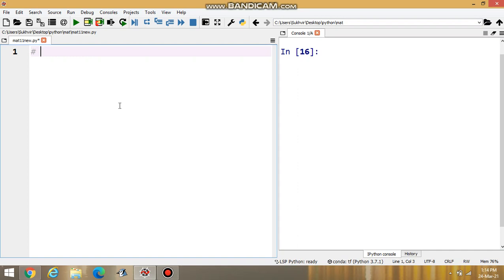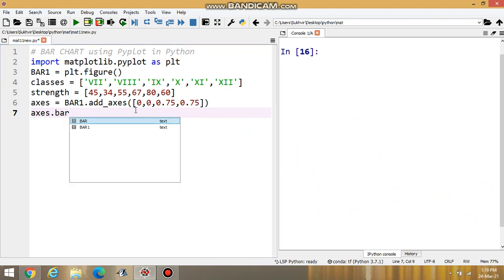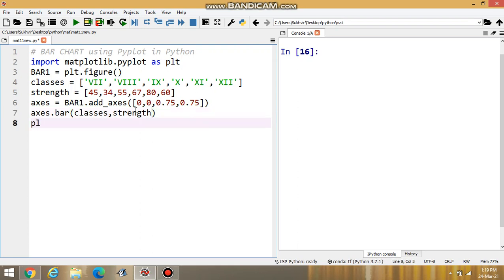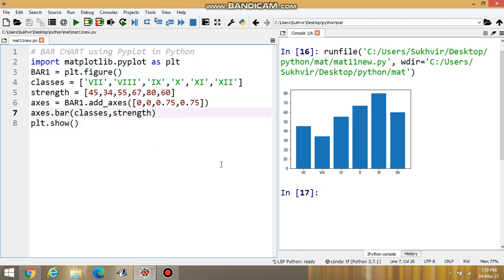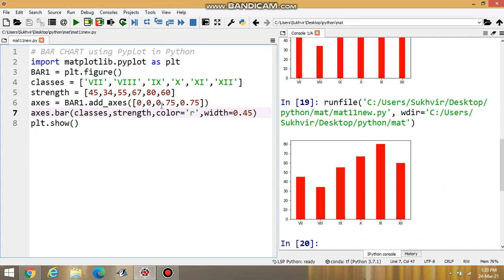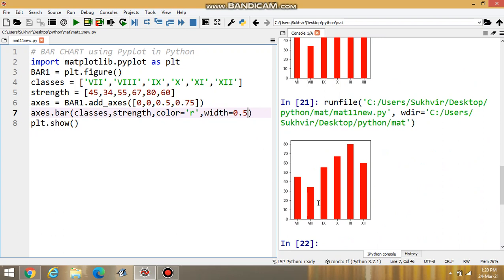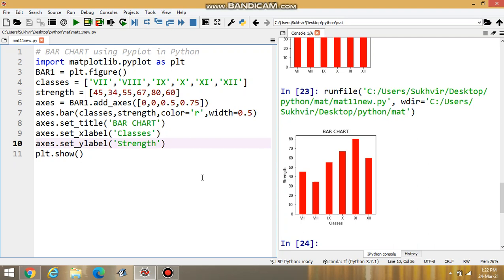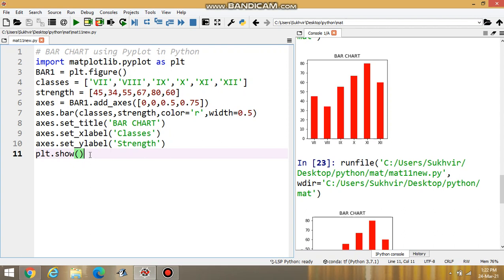Matplotlib Part 11 : Designing of Bar Chart using Pylab in Python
visualization in Python,
How can we design bar chart in python?,
How can we change color of the bars?,
What is use of matplotlib in python?,
How can we change width of the bar in python?,
How can we set title of the bar chart?,
How can we set x label in bar chart?,
How can we set y label in bar chart?,
pylab in python,
matplotlib in python,
bar chart in python,